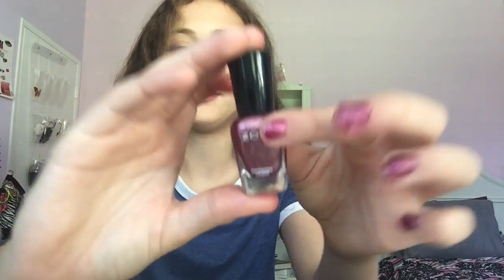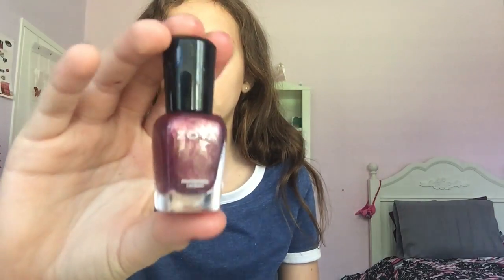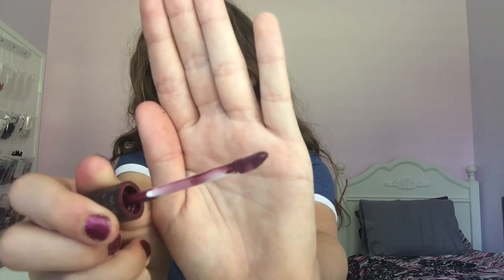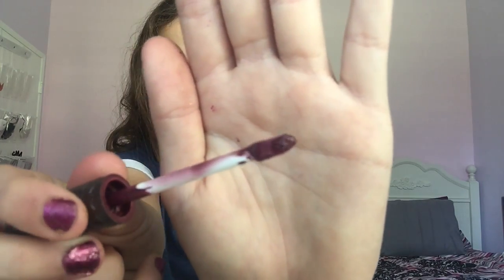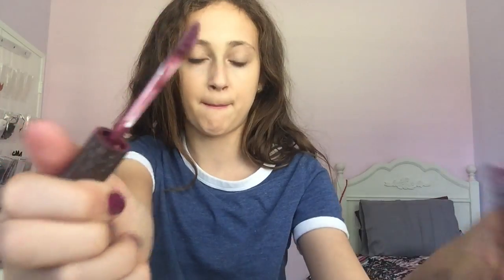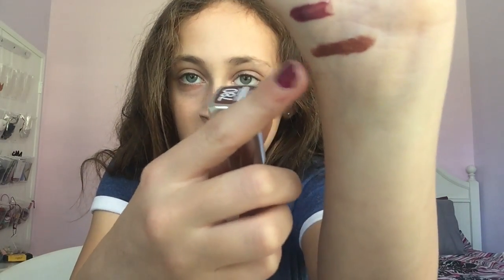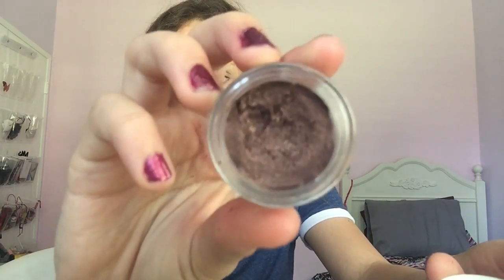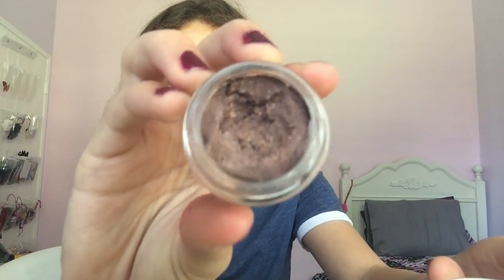MUST HAVE FALL ESSENTIALS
These are the must have fall essentials for this kind of season from nails, to makeup, to fashion, and room decor.